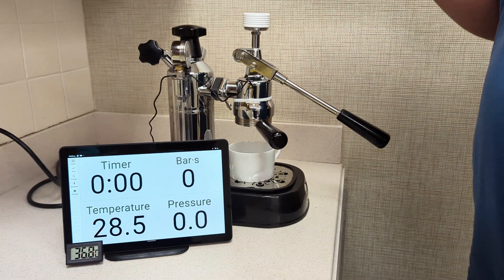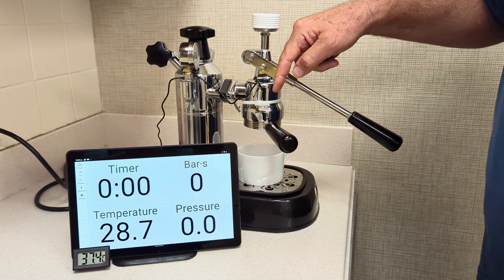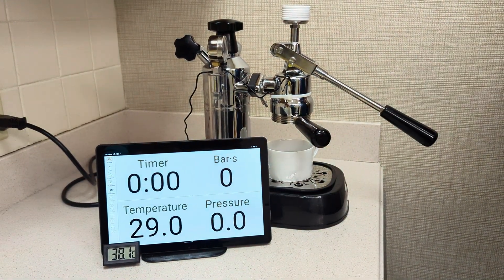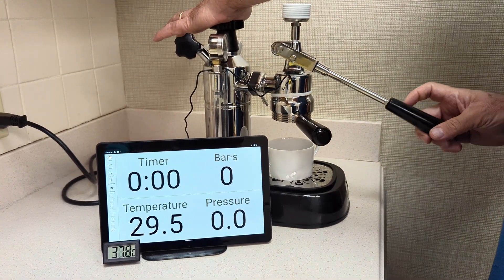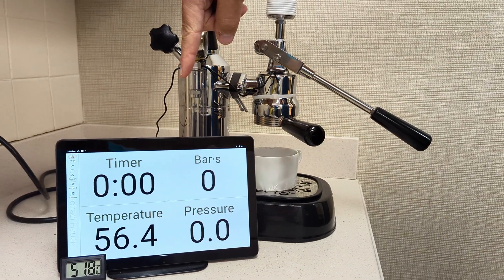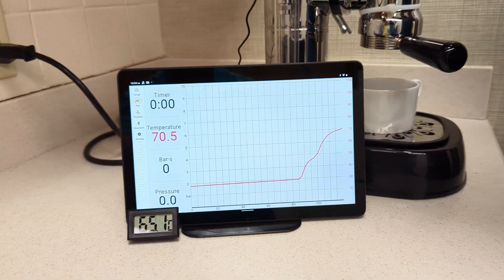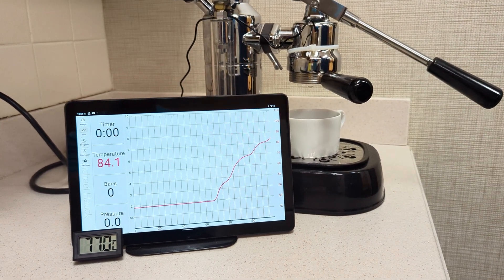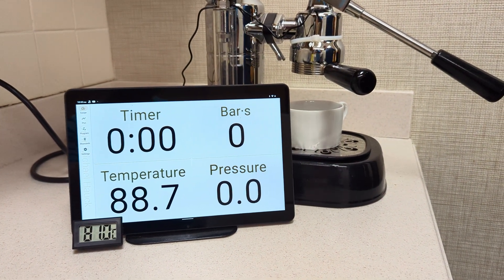1. La Pavoni Pressure & Temperature Profiling - Heating Up